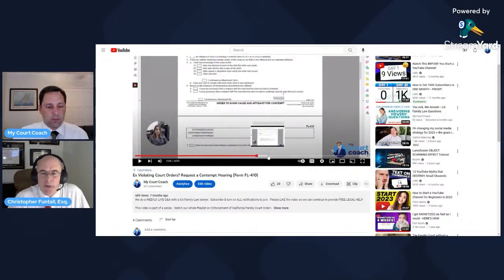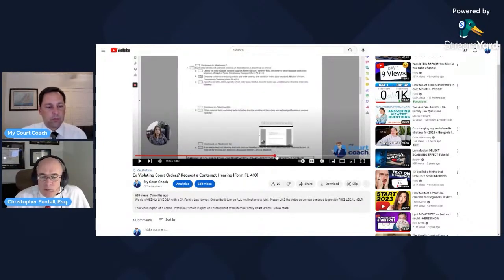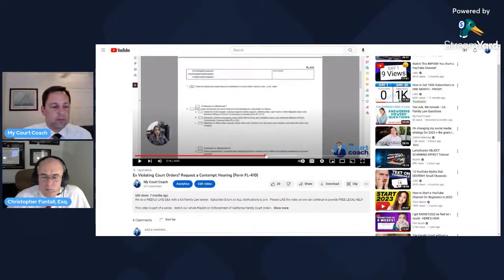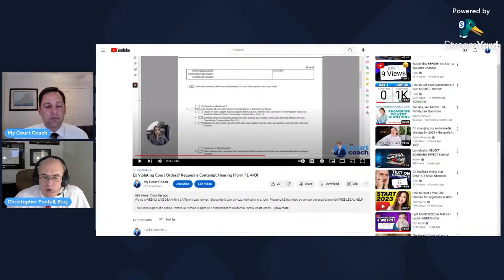Can I include multiple incidents of contempt in one Order to Show Cause motion?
We do a WEEKLY LIVE Q&A with a CA Family Law lawyer.

This video is a clip from our January 10, 2023 livestream.

If you need help preparing for court and presenting a stronger case to the judge, you should get our Full Court Preps

Good luck!